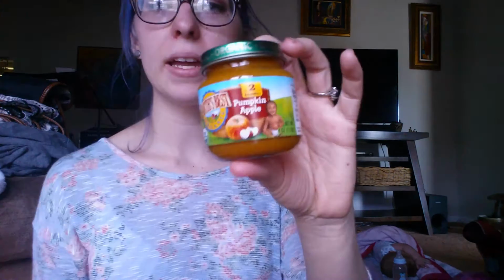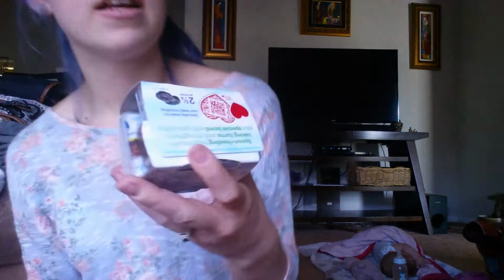Baby Food Haul | littlebabyaj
I have been so busy ending my senior year and taking care of Aisling that have blown off making videos, but now I'm back!

In this video:
Gerber products
Beechnut products
Earth's Best Organic products
Sprout products